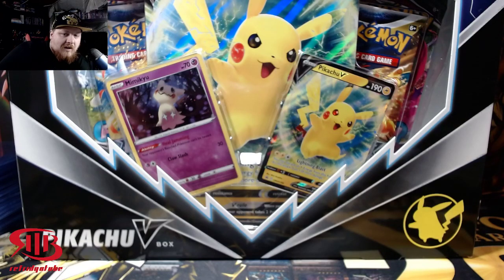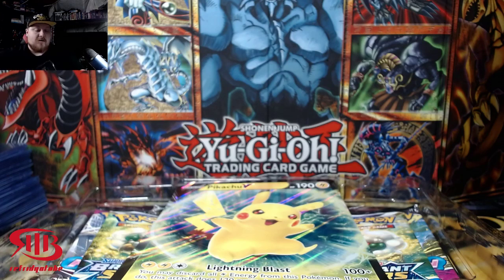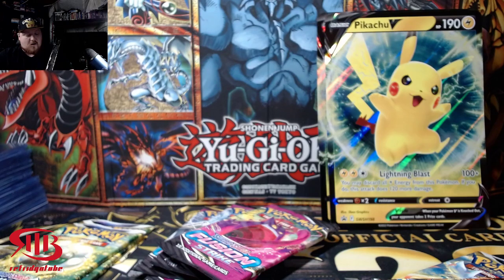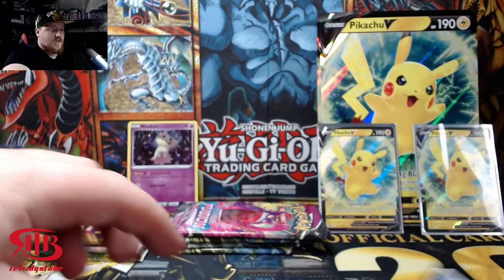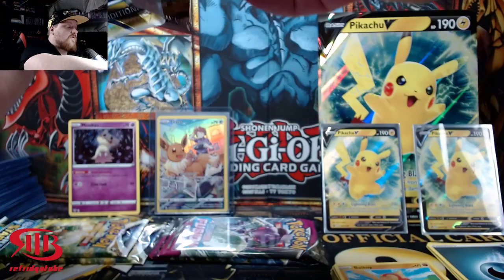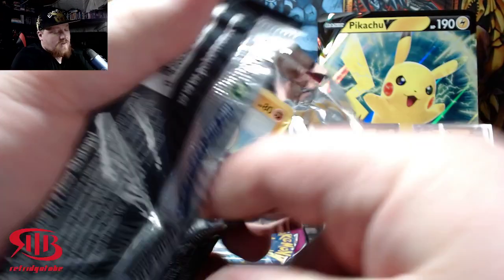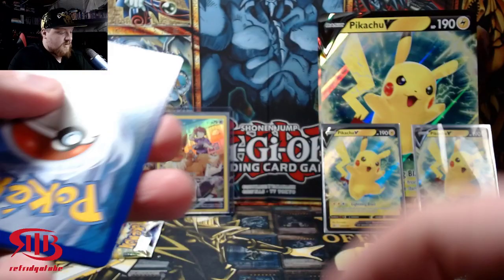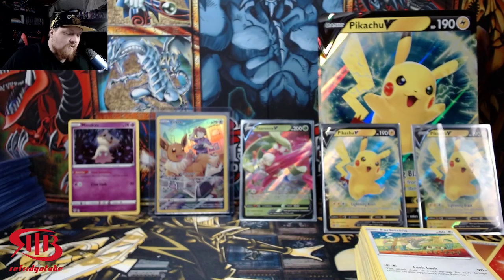*New Pokemon* Product Pikachu V Box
I was not expecting to find these in the store didnt even know they were releasing